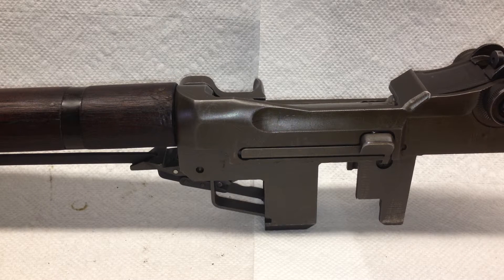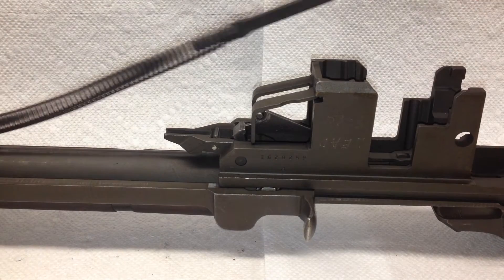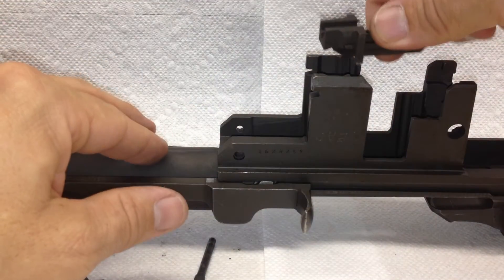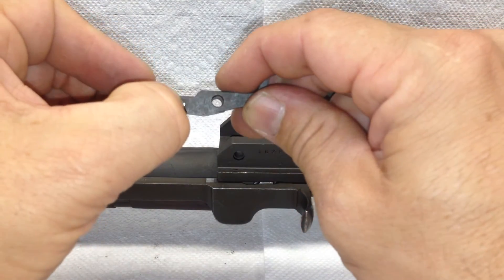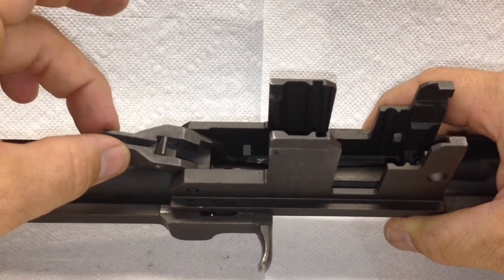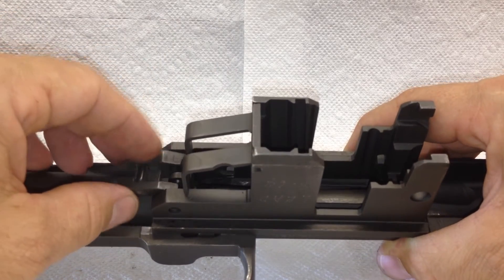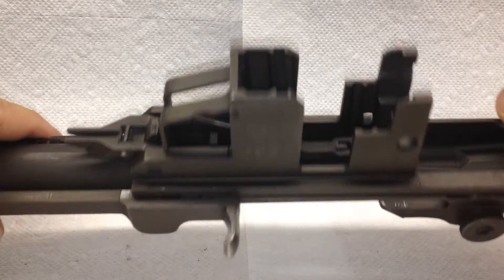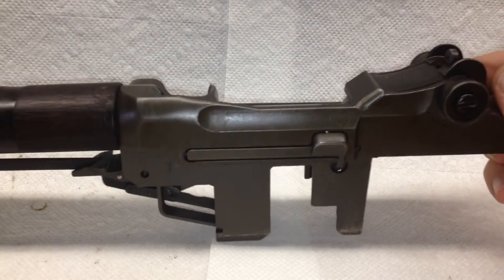M1 Garand Small Operating Parts Disassembly & Reassembly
This video shows the disassembly & reassembly of the Oprod Catch, Follower Arm, Follower, Bullet Guide, Follower Rod, and Operating Spring for the M1 Garand.